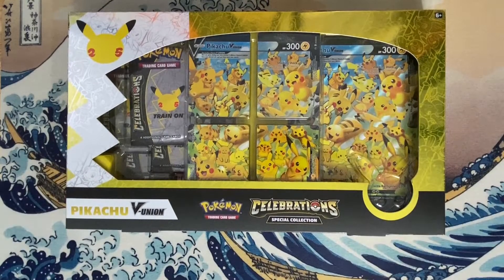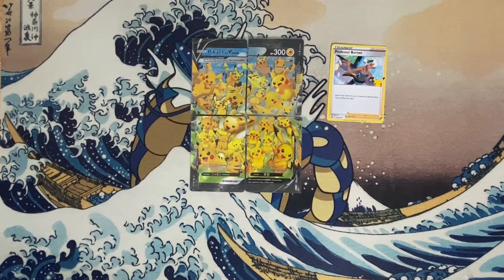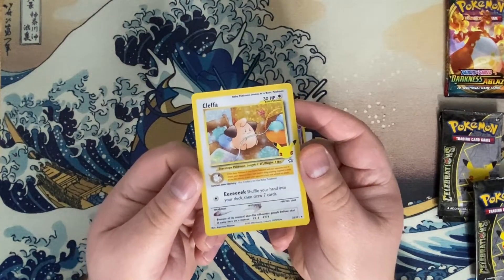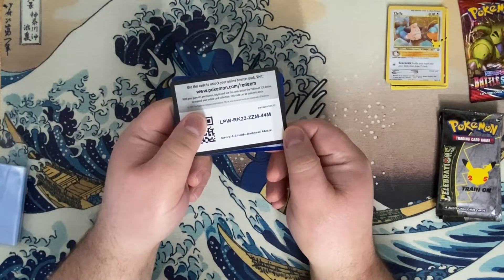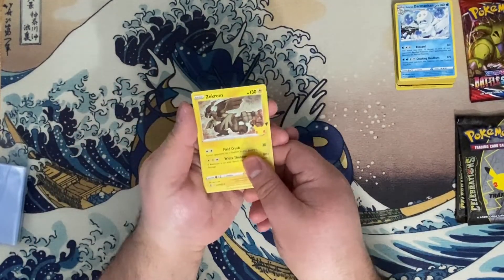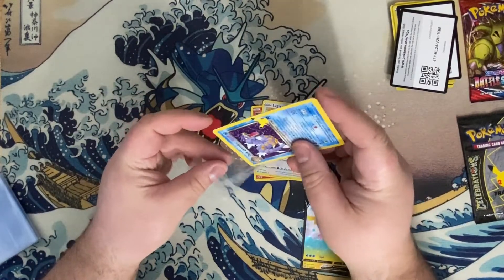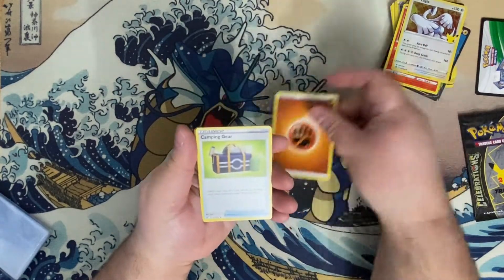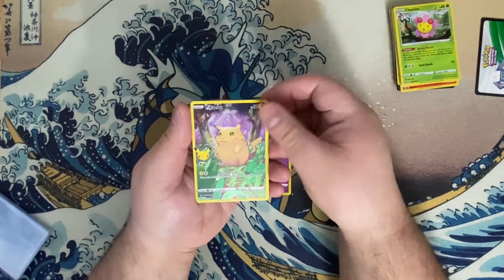Opening a Pokemon Special Collection Pikachu V-UNION Box!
I finally got to open a pokemon Pikachu V-Union Celebrations Box!